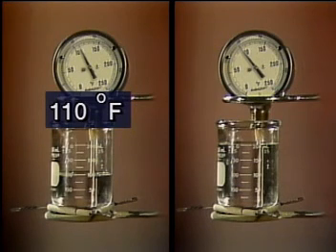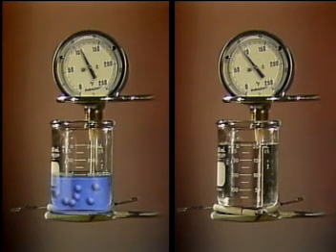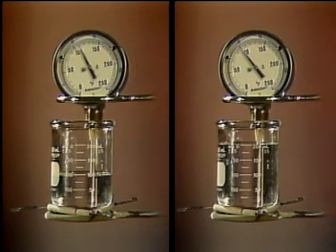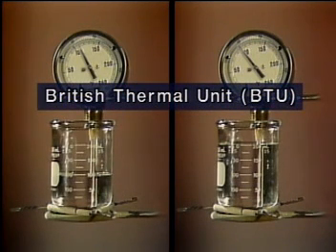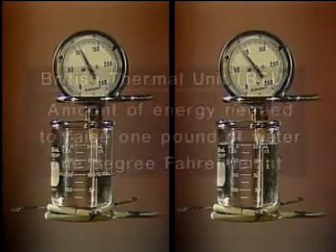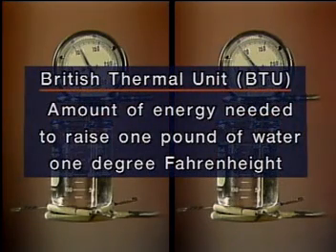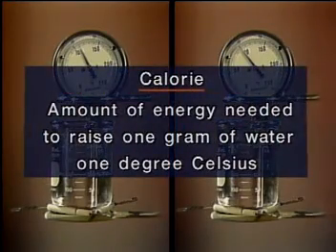10_Heat Fundamentals - Thermal Energy, Phase Changes & Conservation Laws (Part 1)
Part 1: Master Heat Principles in Industrial Processes! 🔥

Discover the science behind industrial heating systems:

Heat Effects: Temperature/pressure changes (thermometer/manometer demos) and phase transitions (ice→water→steam)

Molecular Motion: How heat increases kinetic energy at atomic level

Temperature vs. Heat:
• Temperature = Intensity of thermal energy
• Heat = Total thermal energy content (beaker comparison)

Measurement Units: BTU (pound/°F) vs. calorie (gram/°C)

Energy Conservation Law:
• Chemical → Thermal energy conversion in furnaces
• Why 100% heat transfer efficiency is impossible
• Tracking "lost" energy (stack gases, equipment absorption)

Key Industrial Applications:
• Boiler/steam system operation
• Process fluid heating
• Combustion efficiency analysis

Essential for:
🧪 Process Engineers & Operators
🔥 HVAC/R Technicians
🏭 Industrial Safety Professionals